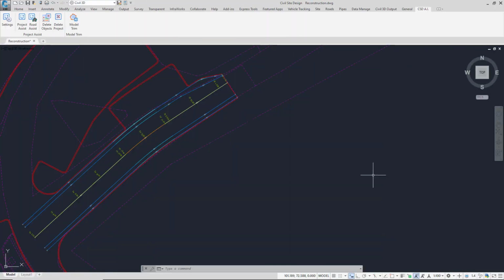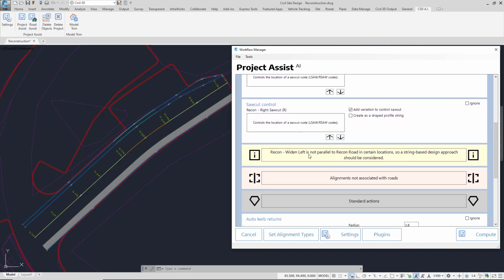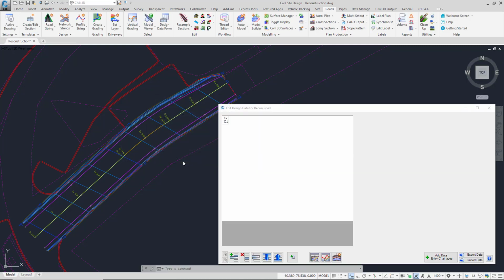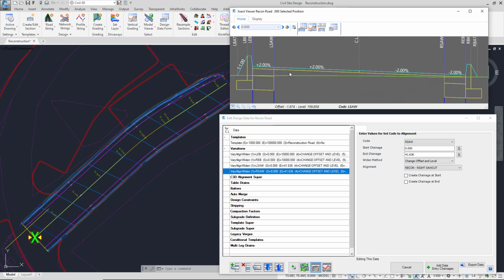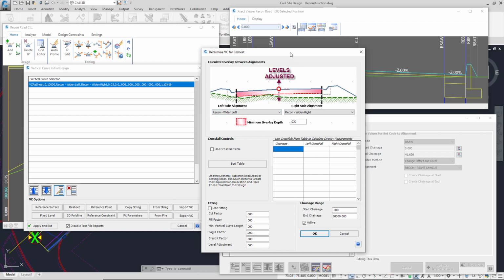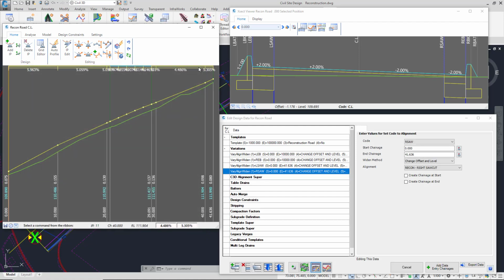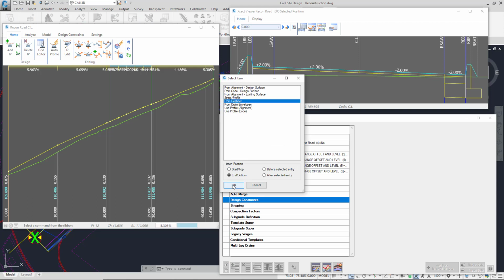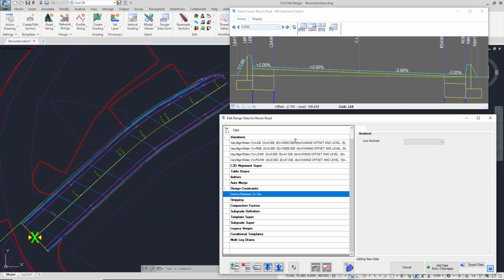FastTrack | Road Widening Part 3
In Part 3 of 3, we review the final method for building the framework of a reconstructed road. This option explores using the road resheet option in the Workflow Manager.